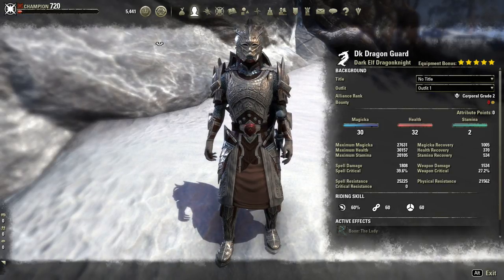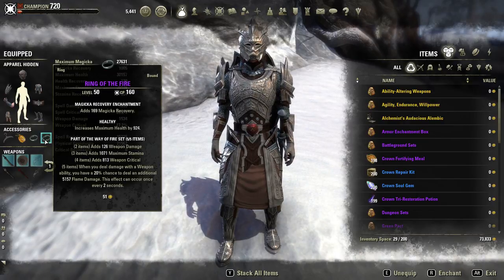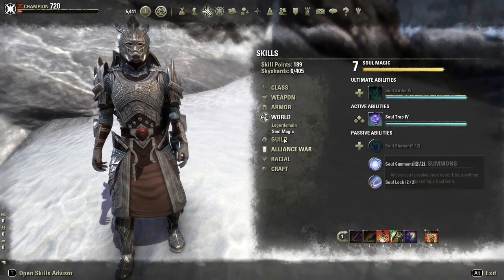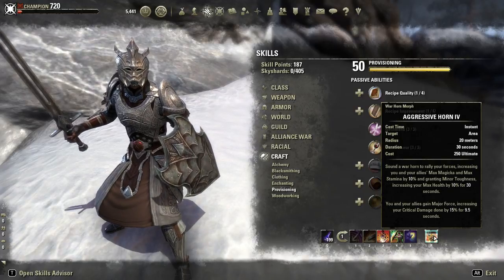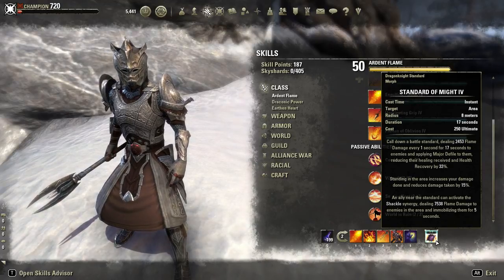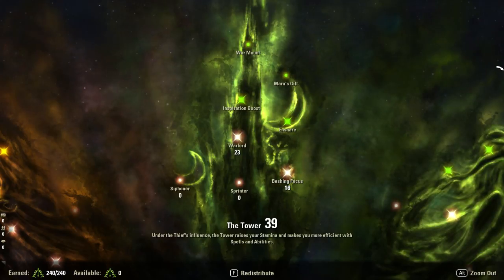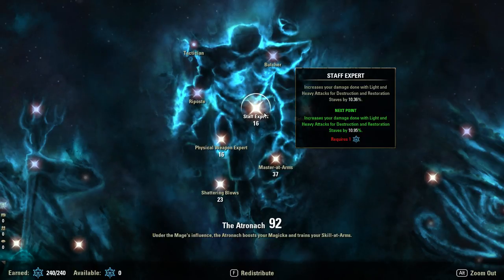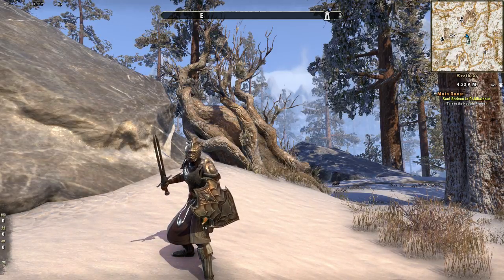ESO The Dragon Guard (Dragon Knight Off Tank) Dragon Bones DLC.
So here is the new Dragon Guard off tank build for off tank trials and main tank for dungeons.